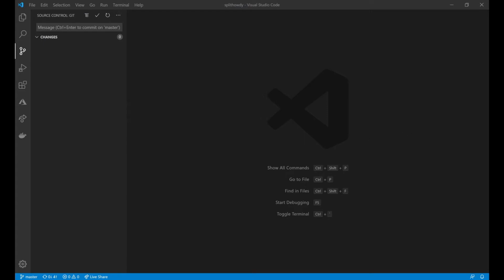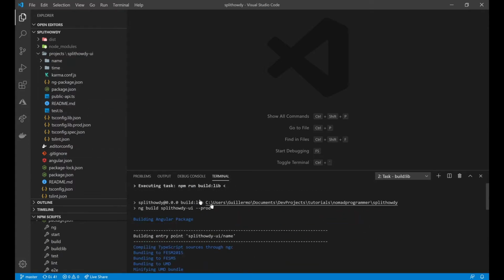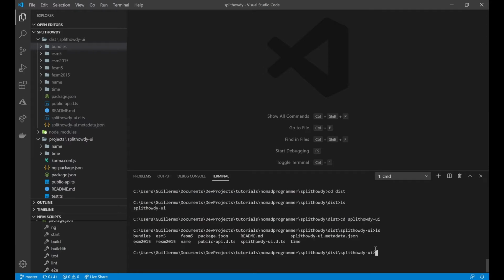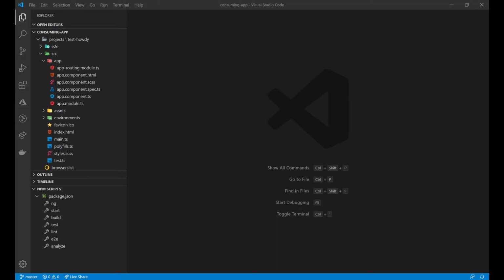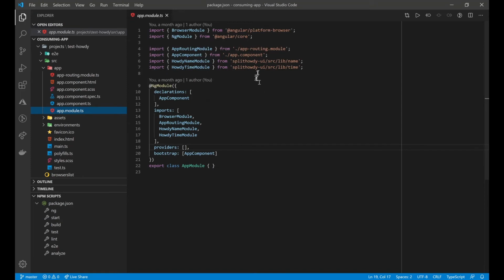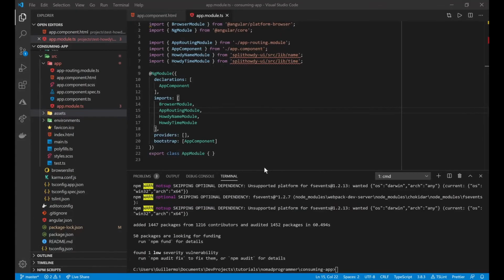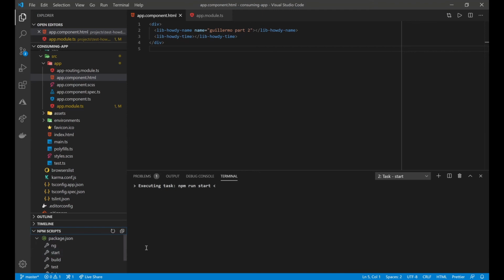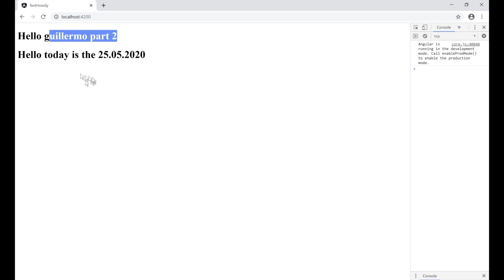Moving Import Location of Angular Component Modules to Root Library Level: Results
This tutorial video series describes why and how to move the import location of Angular UI library component modules up to the root level.

This video shows the results of the work we did to reconfigure our Angular web project.